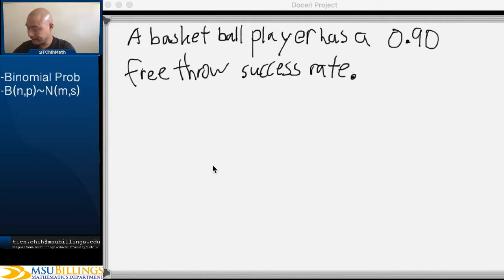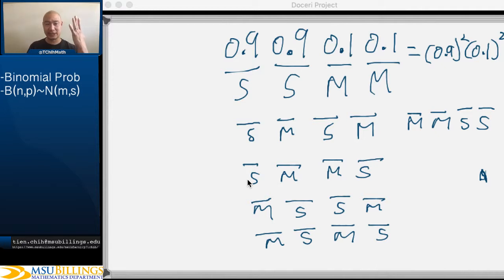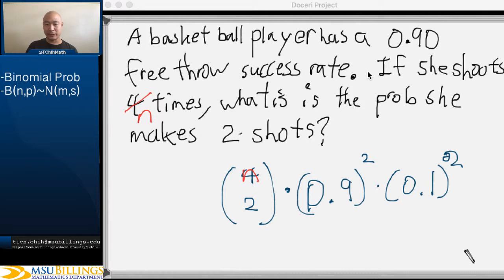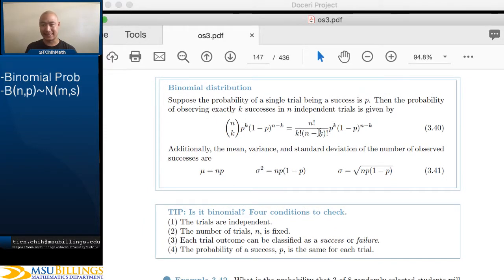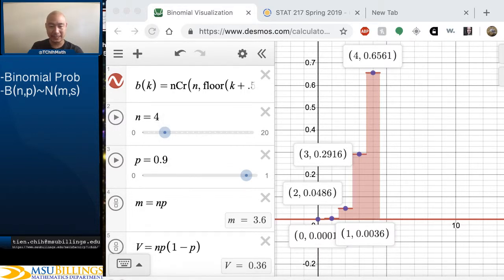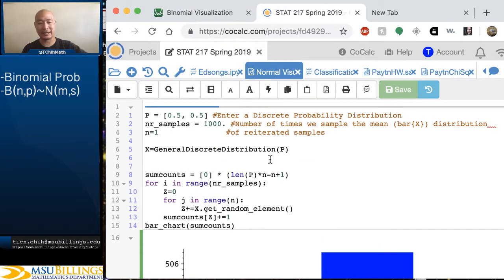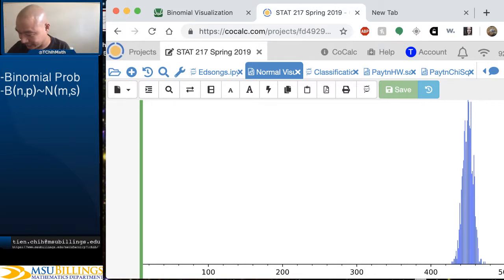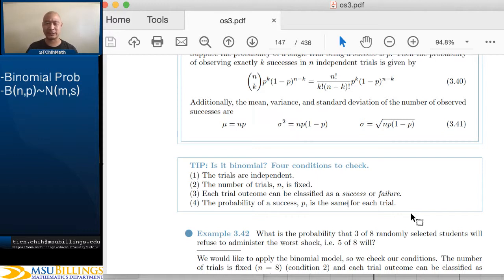STAT 216 Summer 2019 - Binomial Probability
An introduction to binomial probability.